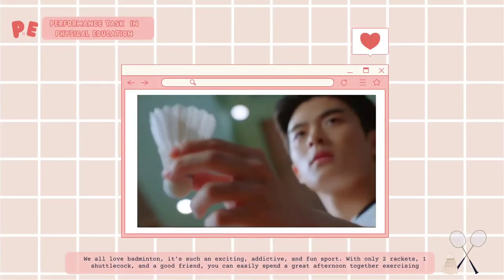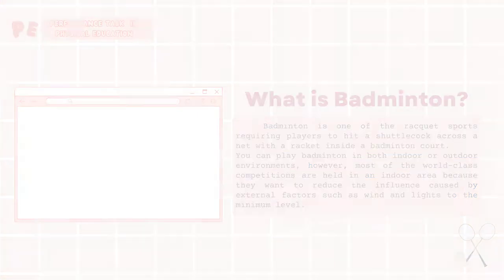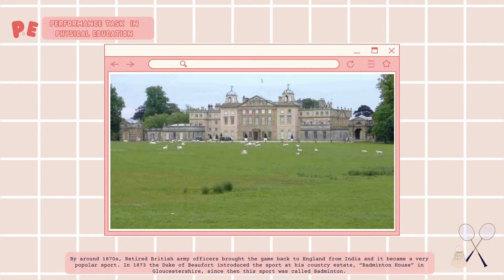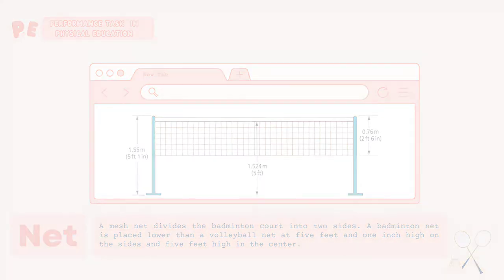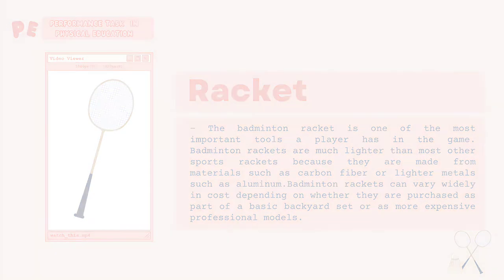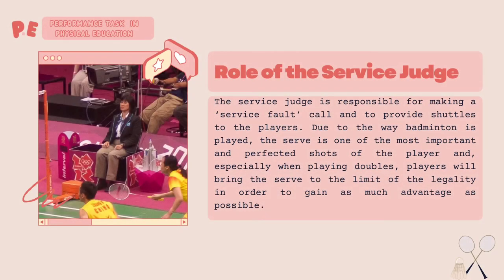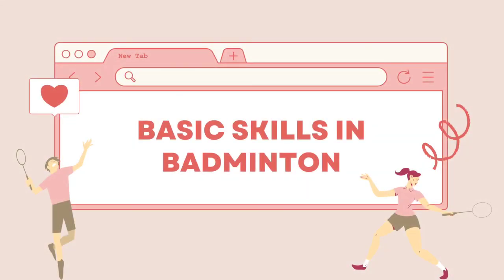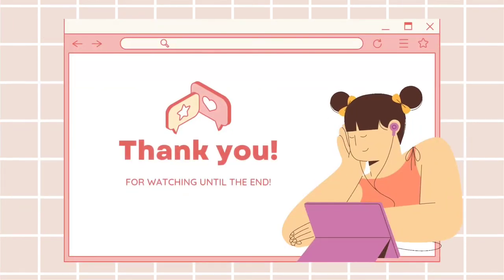What is Badminton?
Performance task in Physical Education

Lineth Maglanque
11 - St. Ferdinand